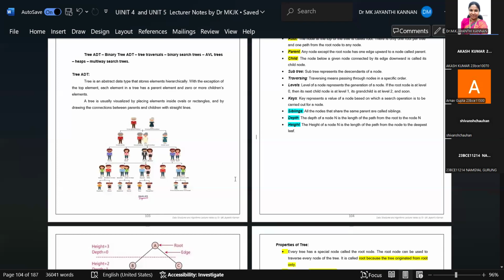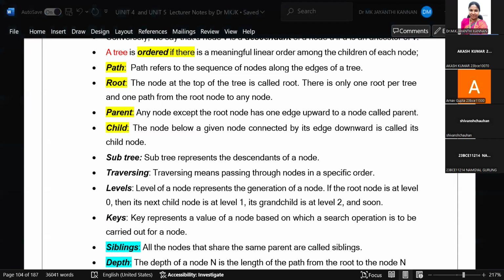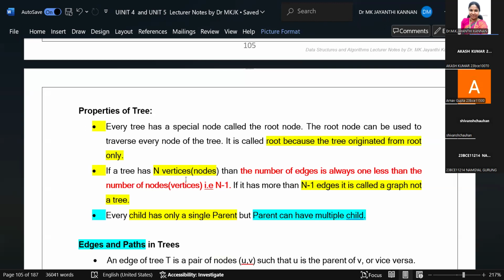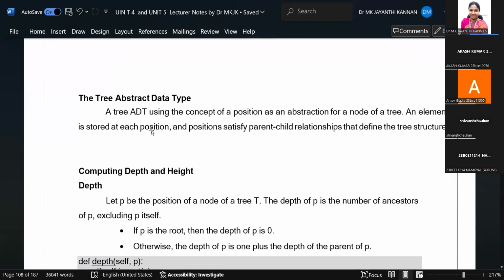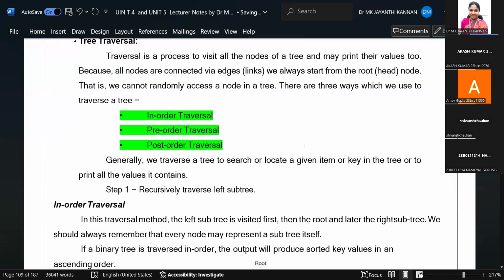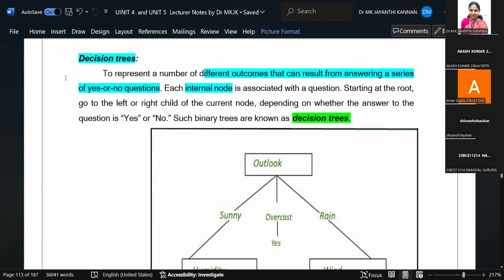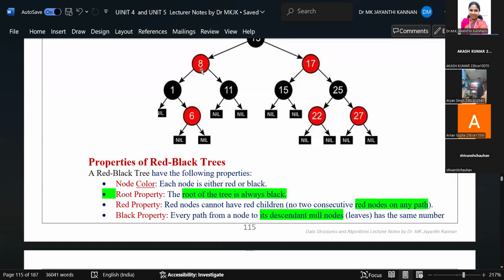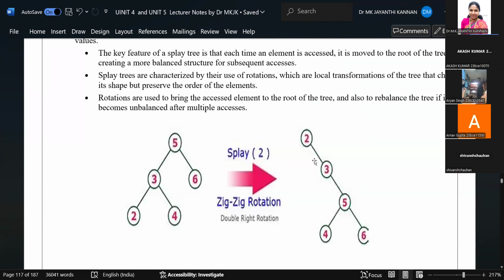Binary Tree – Expression Tree Traversals Binary Search Tree – AVL Tree – Red block Tree – Splay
Binary Tree Expression Tree  Traversals -Binary Search Tree  AVL Tree  Red block Tree  Splay Tree  B Tree